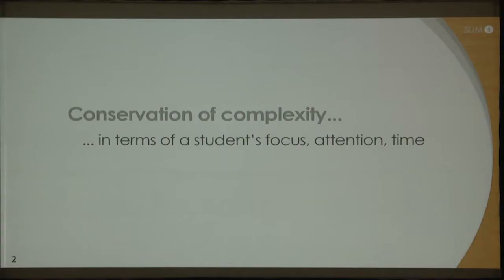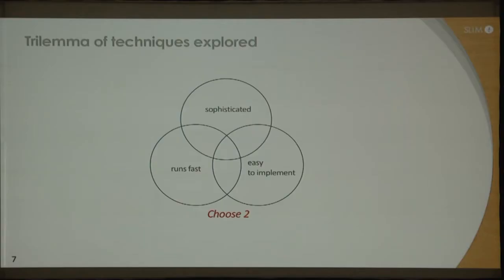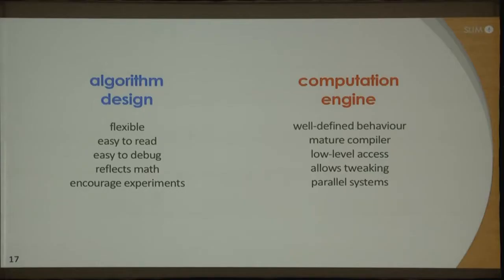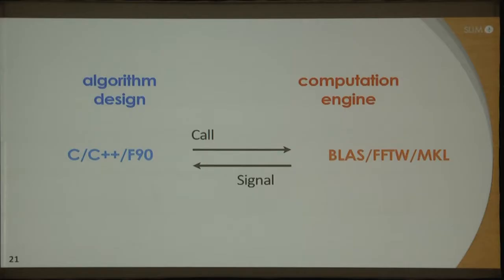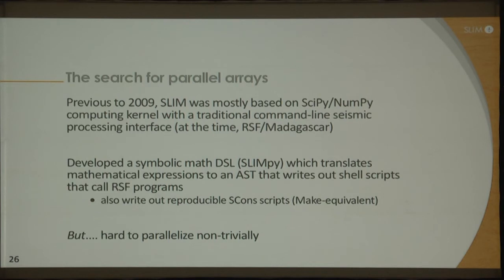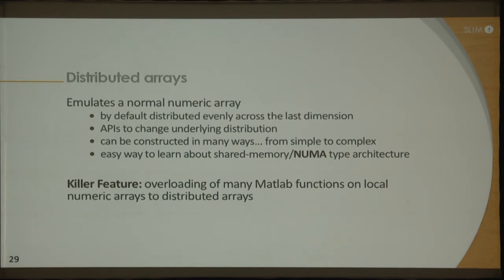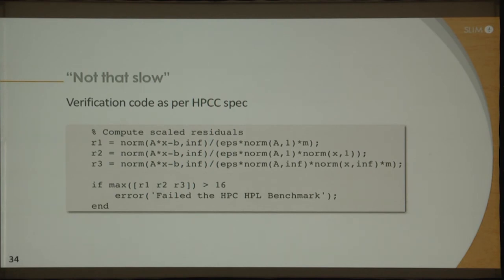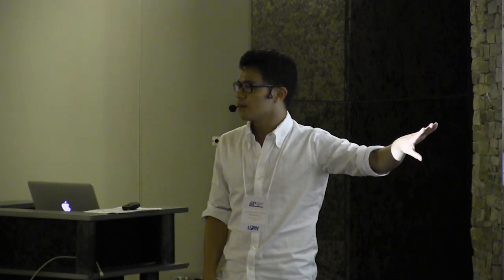The Student-driven HPC Environment at SLIM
Tim Lin - University of British Columbia

Directors:
Liacir Lucena, Universidade Federal do Rio Grande do Norte (Brazil)
Mike Warner, Imperial College London (UK)
Felix J. Herrmann, University of British Columbia (Canada)

Full waveform inversion (FWI) is now a widely established theory of geophysical imaging, yet not fully applied in practise due to limitations of seismic acquisitions, seismic simulations, inversion algorithms, and computational restrictions. This workshop will explore theoretical and practical applications of FWI theory through a series of Tutorials using field datasets, and Lectures discussing current leading industry practise, the latest research developments on theoretical and computational fronts, and techniques of data preconditioning and computational optimization.  Researchers, students and industry practitioners are invited to attend.